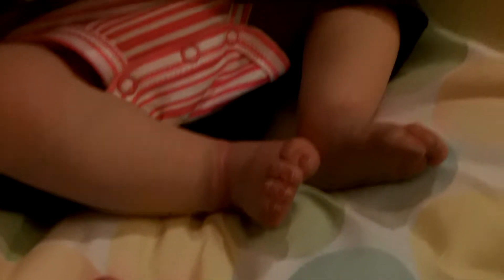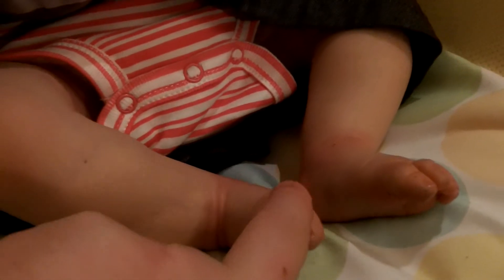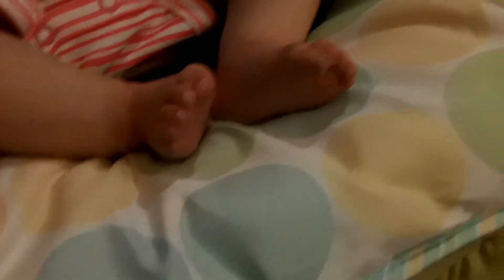Lilia's Painted Hair Reveal!!!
I painted this doll, but the AMAZING Amanda Hannon of Chrysalis Meadows Nursery!

pearlofagirlnursery

My kik:
pearlofagirlnursery